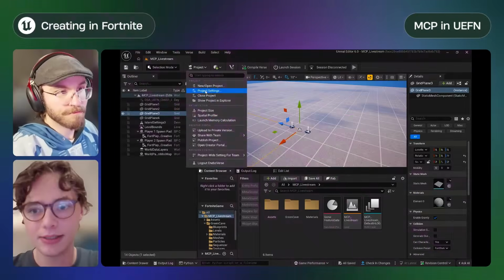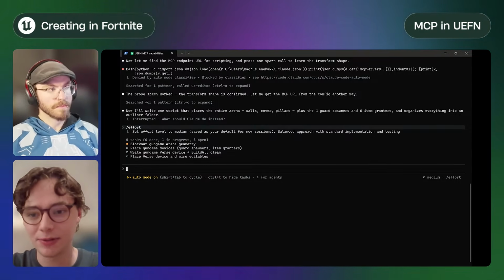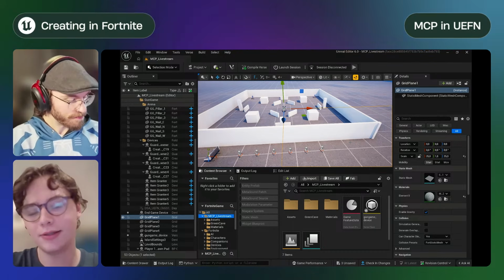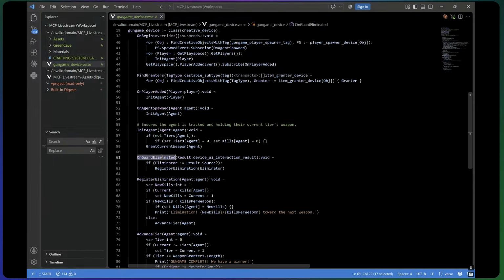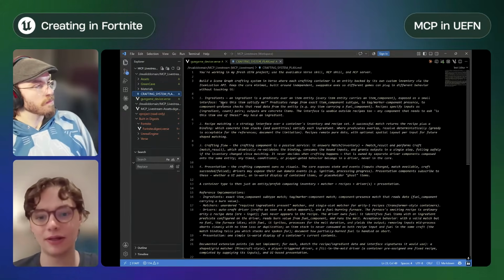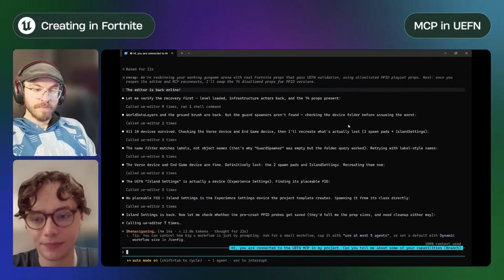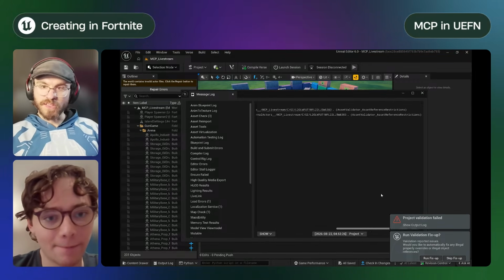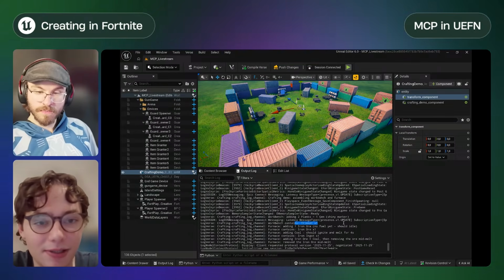MCP in UEFN | Creating in Fortnite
Unreal MCP is now available in Unreal Editor for Fortnite (UEFN). Join UEFN Evangelist Magnus Enebakk as he walks you through Model Context Protocol (MCP) in UEFN and shows how agentic coding tools like Claude Code or Cursor can work with you in the editor: writing and compiling Verse, placing and configuring devices, and running play sessions to test results.